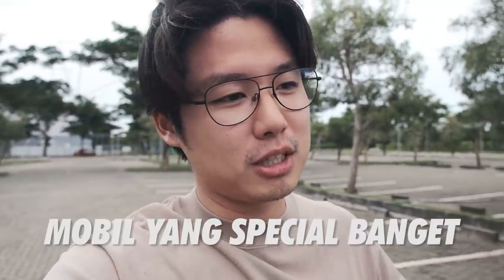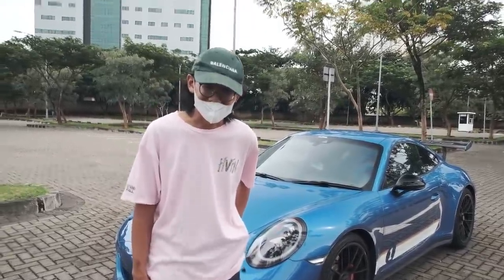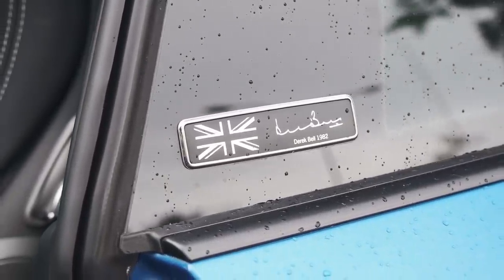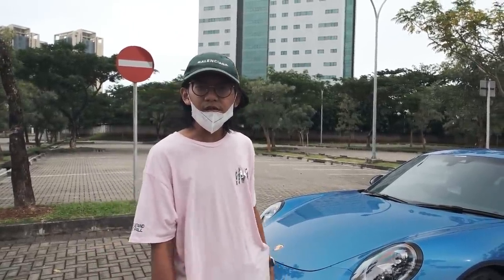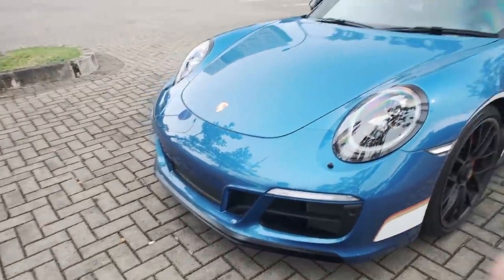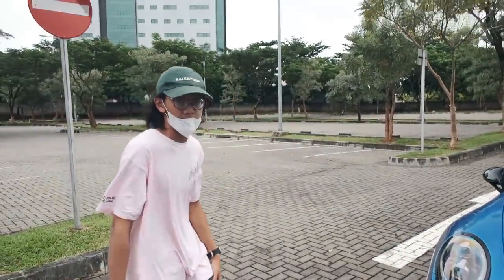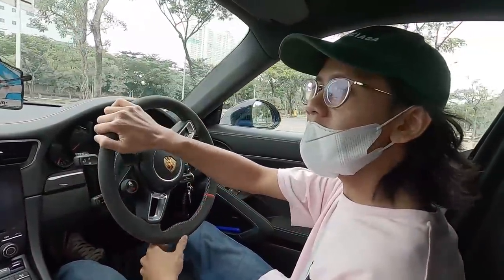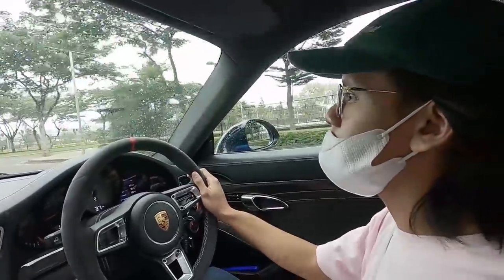REMOTE: STAGE 2 PORSCHE CARRERA 4 GTS MANUAL BRITISH LEGENDS EDITION !!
THIS PORSCHE 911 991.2 CARRERA 4 GTS IS MAD !! TWIN TURBO + 7 SPEED MANUAL GEARBOX ARE INSANE !!

DON’T FORGET TO HIT THE NOTIFICATION BUTTON TO STAY UPDATED !!

PLEASE RECOMMEND OUR VLOG TO YOUR FRIENDS !